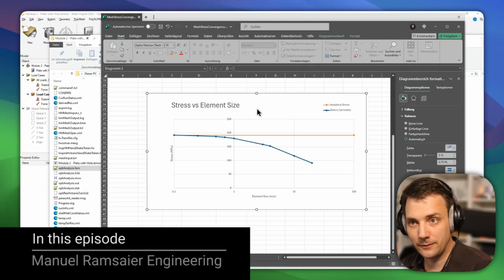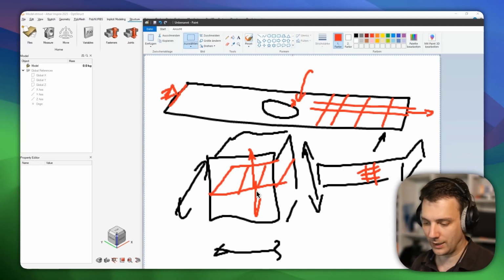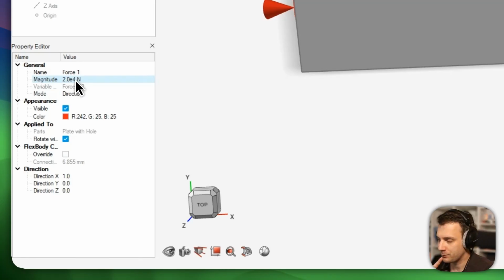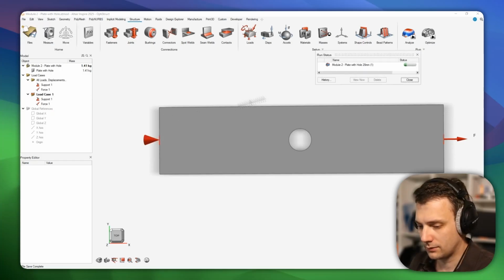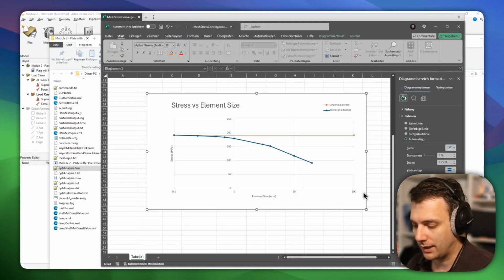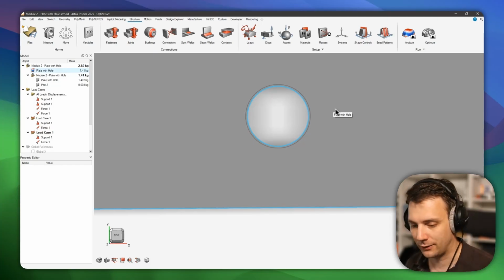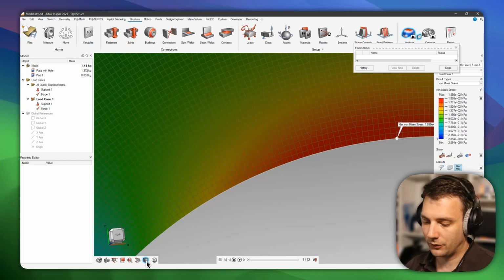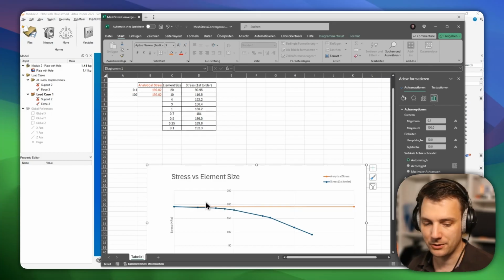Altair Inspire Course Kit Module 2 Static 2D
In this video we will dive into static 2D, which is great when 3D is just to many elements for you to handle!